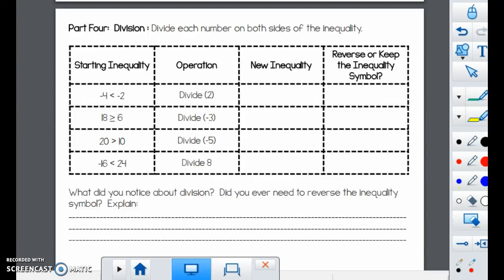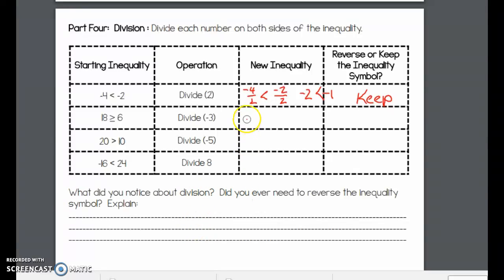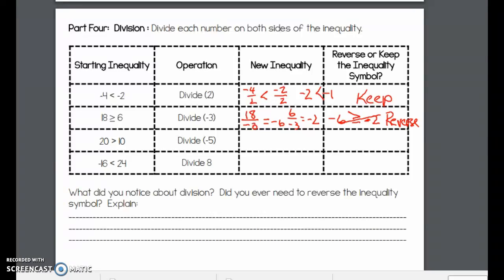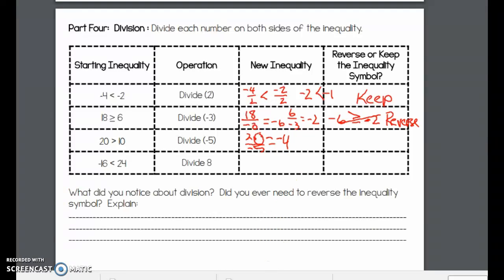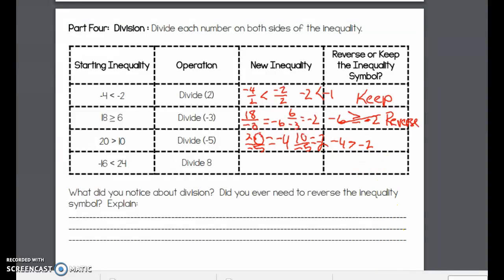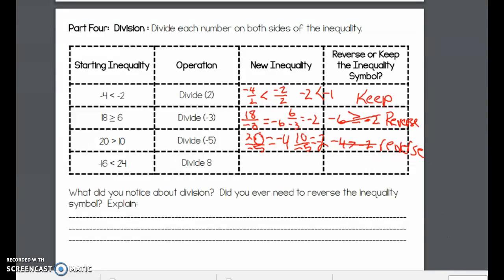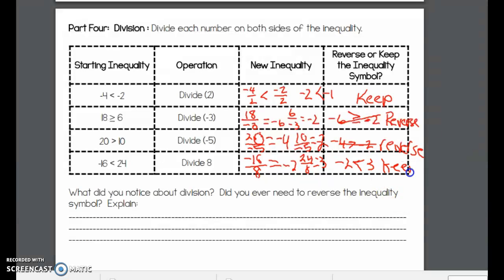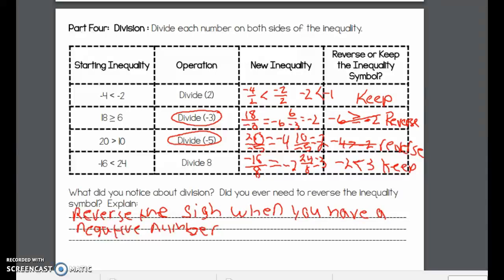Inequality Investigation (Division)